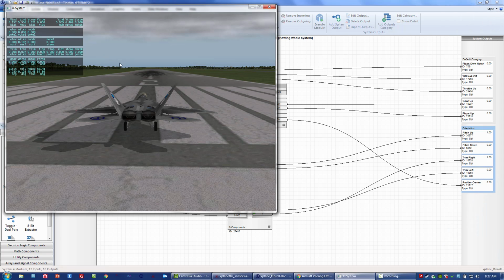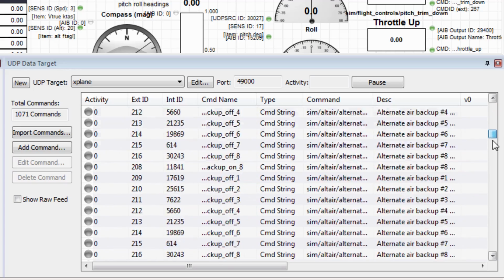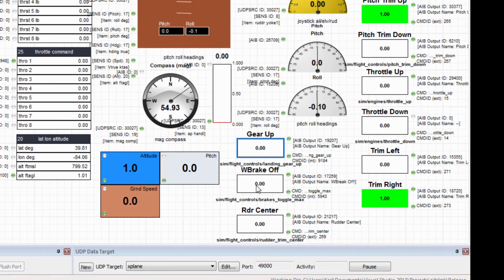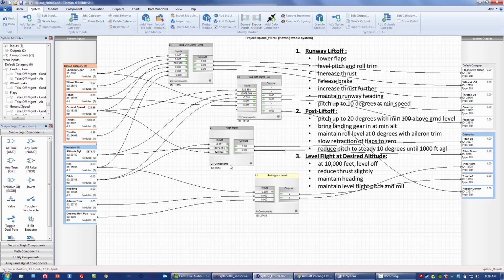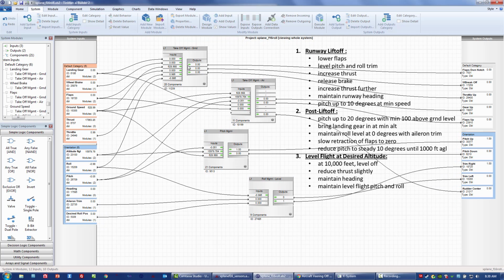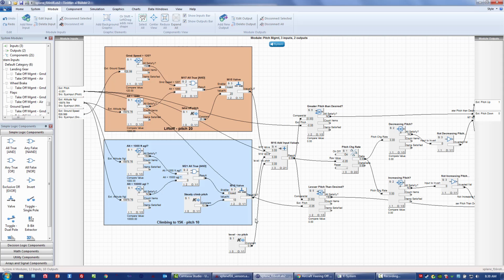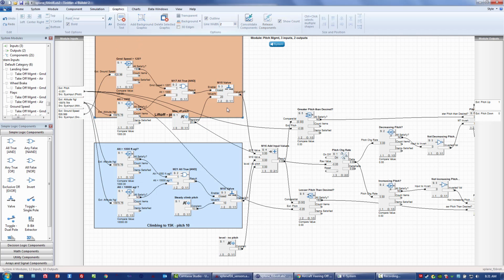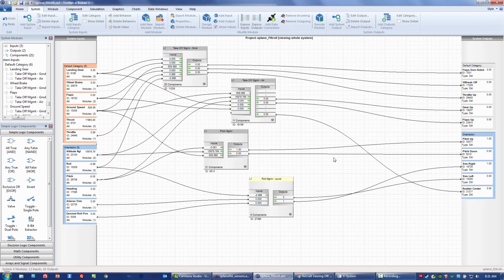Autonomous Flight Simulation - F-22 Runway Take-off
Using x-Plane 10, TinMan AI Builder, and TinMan RealTime. Full 3 phased flight plan scheduled and executed autonomously by AI Builder on desktop. Took 1 hour to setup and test. Jump to 4 minute mark to see flight immediately.